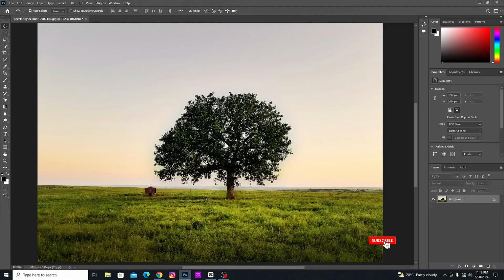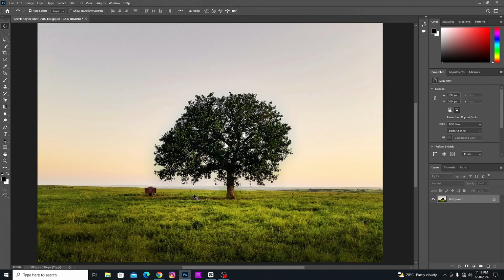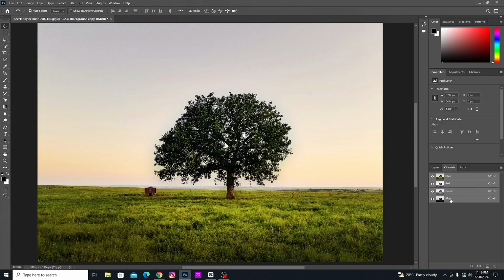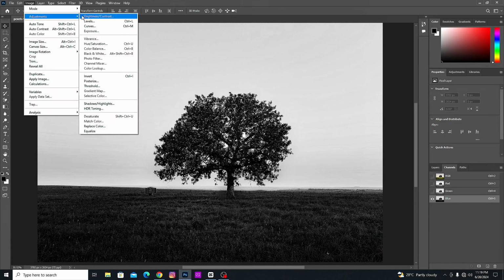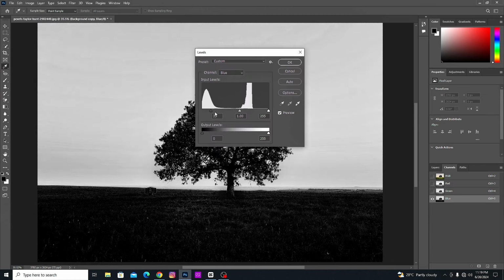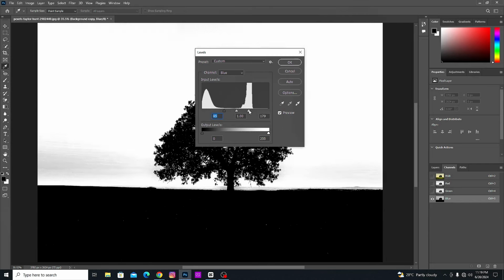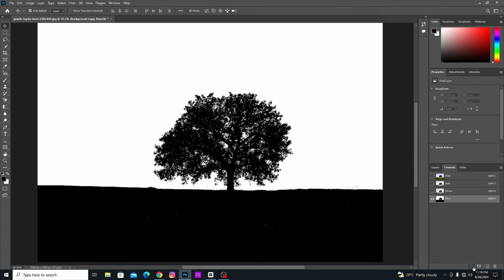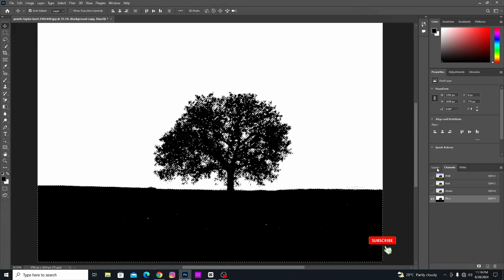1-Minute Photoshop | How to Cut Out Tree in Photoshop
Welcome to Manuel Tutorialz! In this tutorial, we'll show you how to cut out a tree in Photoshop using efficient techniques for a clean and precise selection. Perfect for graphic designers, photographers, and digital artists, this step-by-step guide will help you seamlessly isolate trees from their backgrounds.

00:00 Introduction
00:14 duplicate
00:44 adjustment level
01:10 cut out